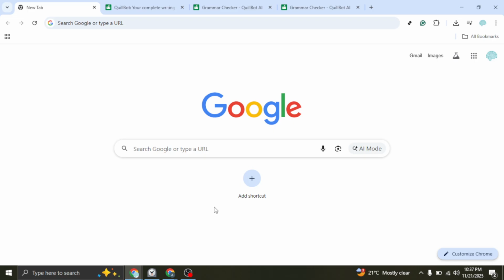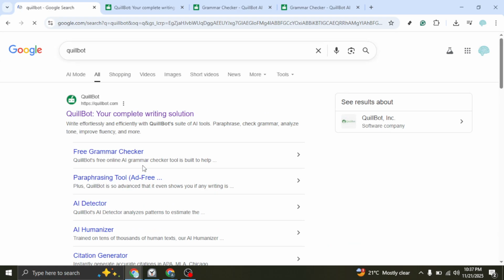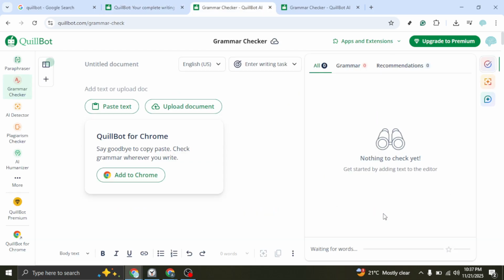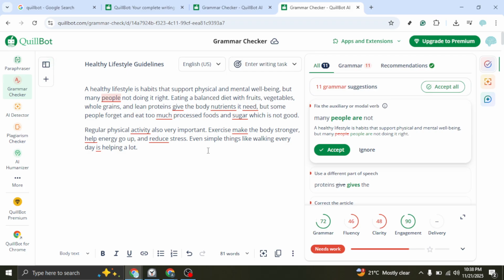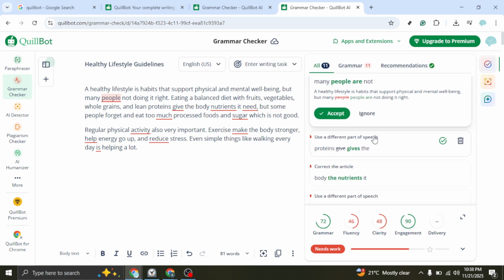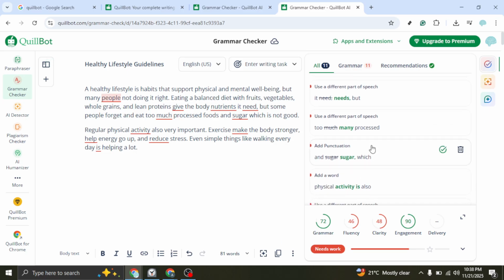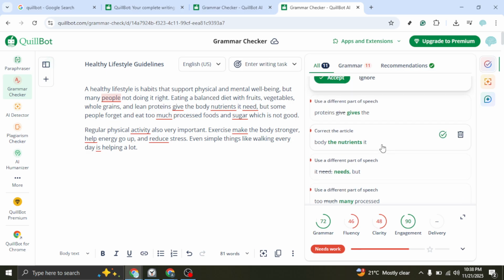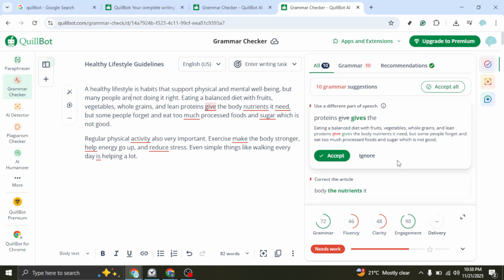How To Use Grammar Checker On QuillBot (Updated 2025)